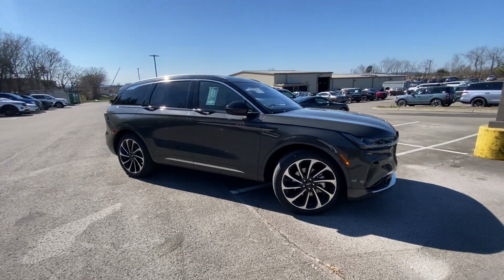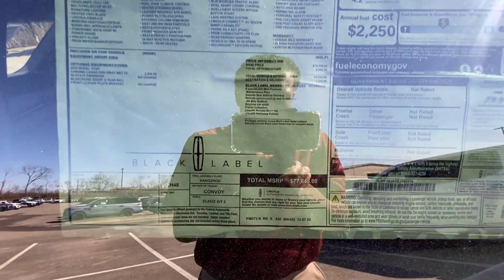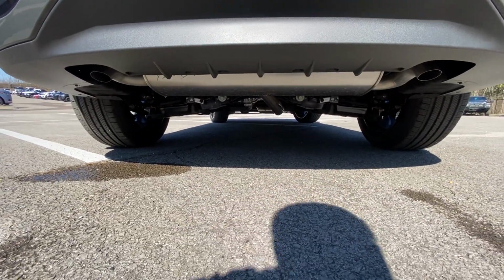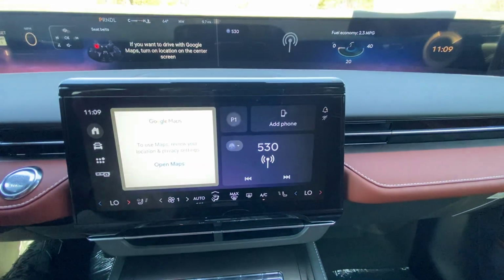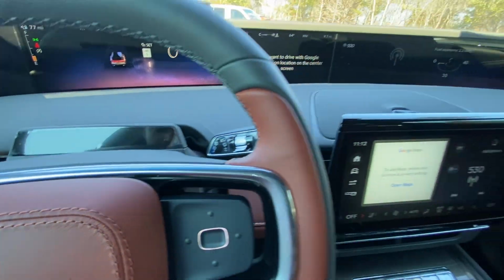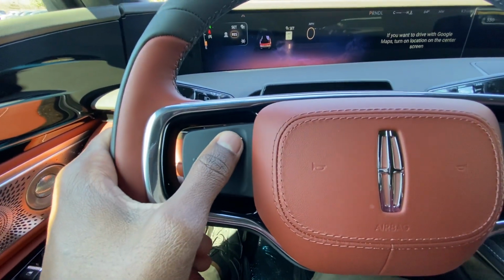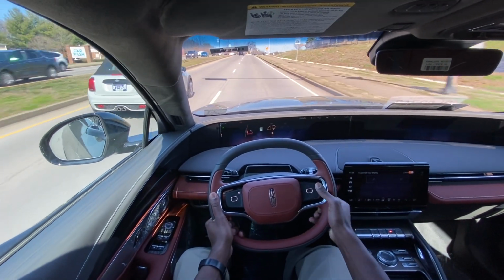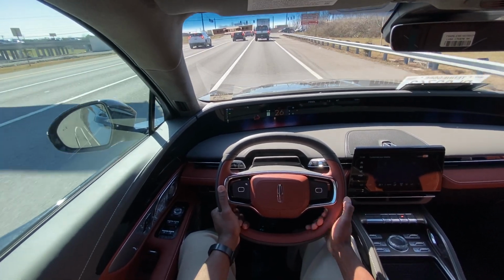2024 Lincoln Nautilus Black Label POV Test Drive & Review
This is the new 2024 Lincoln Nautilus in the Black Label trim.  To check out Lincoln of Franklin's entire new vehicle inventory, please visit: